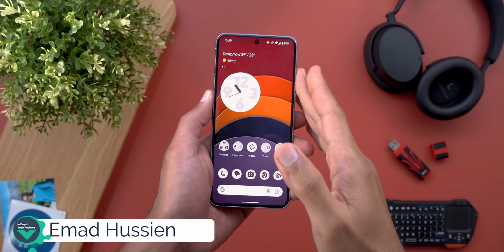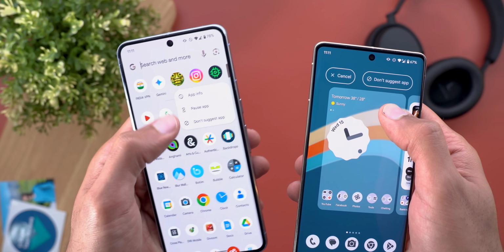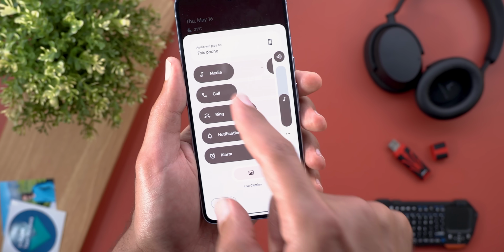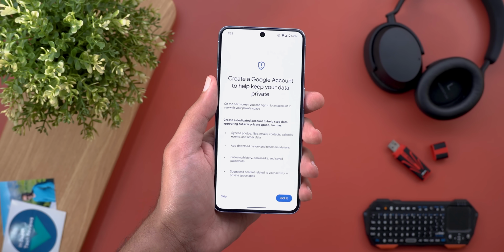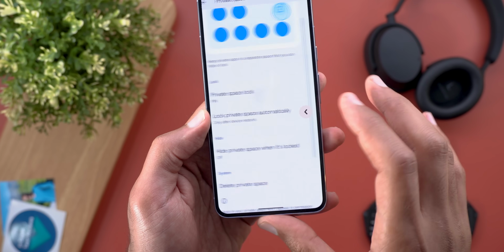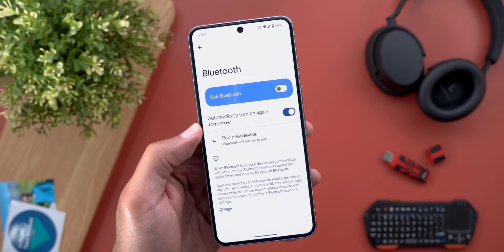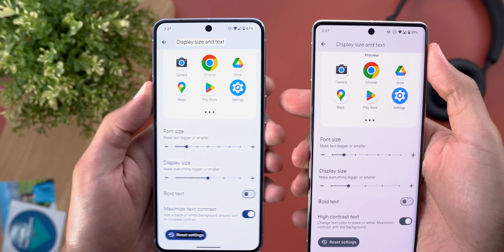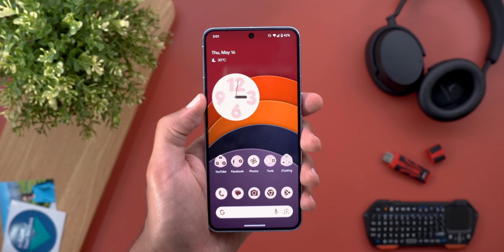Android 15 Beta 2 - Finally Serious Changes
ANDROID 15 BETA 2 IS HERE!
In this video I will show you all the new features, bugs & fixes of Android 15 Beta 2 on the Google Pixel 8 Pro.

**Chapters**
0:00 - Intro
0:18 - Build Number
0:29 - Lock Screen
0:43 - Home & App Drawer
3:11 - Volume Controls
4:22 - Wallpaper & Style App
4:56 - Private Space
9:28 - Settings
13:25 - Fixes
14:01 - Performance
14:27 - Outro